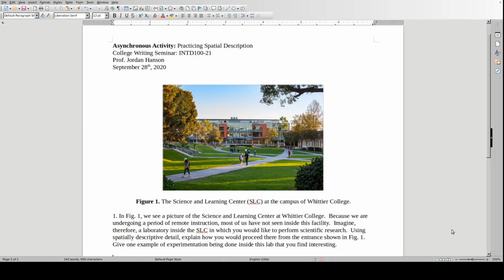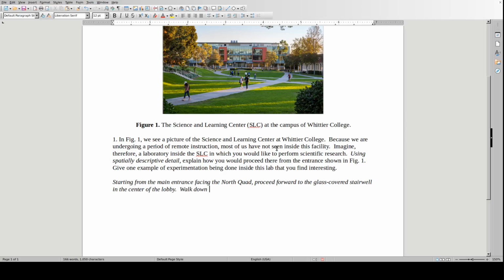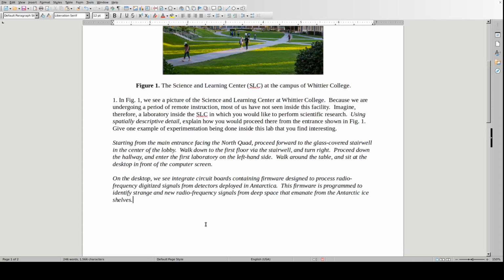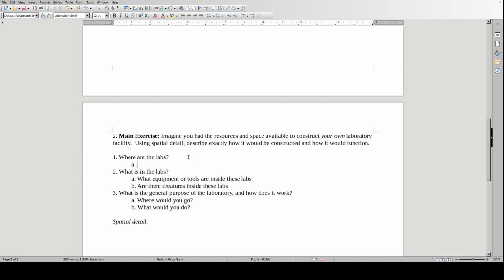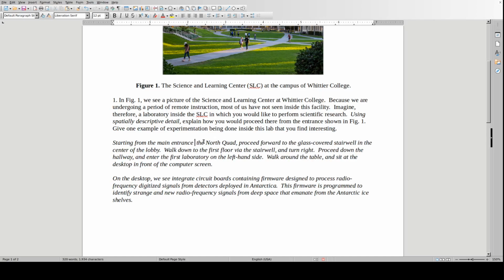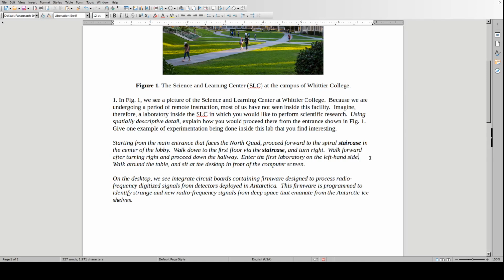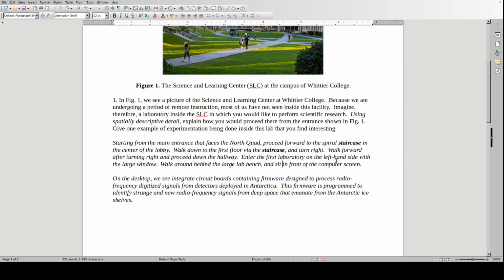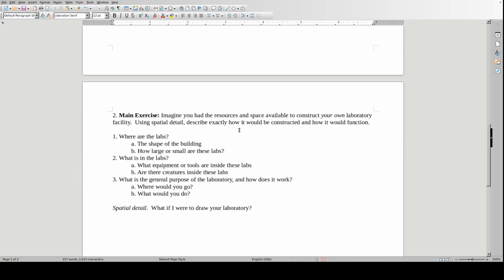BuildALaboratory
Practicing spatial detail in science writing, featuring the SLC.